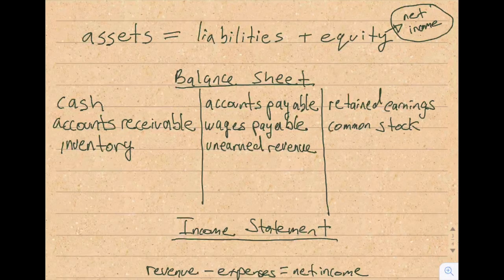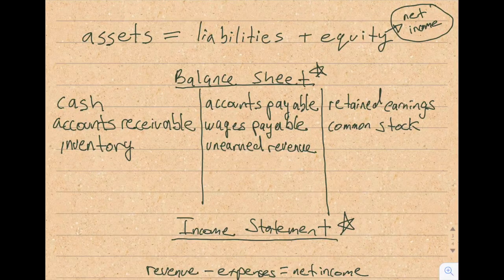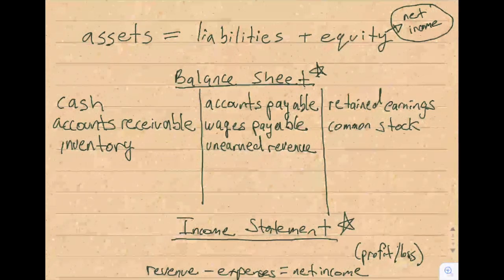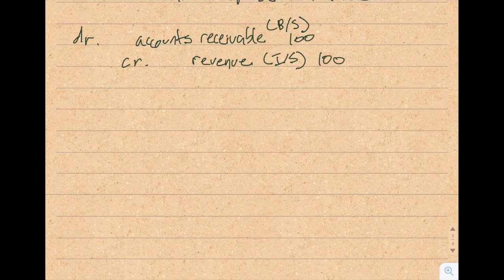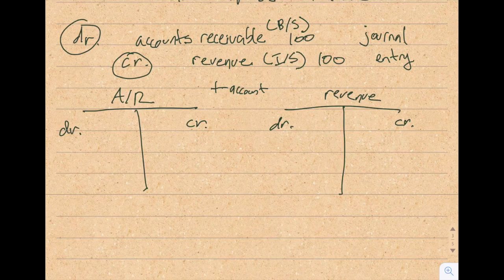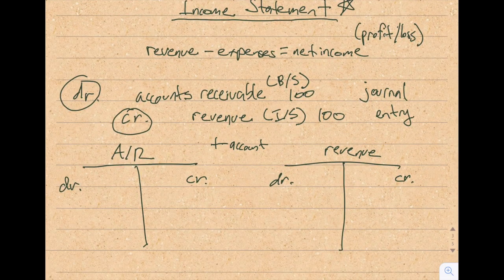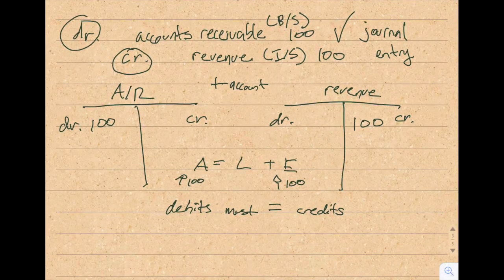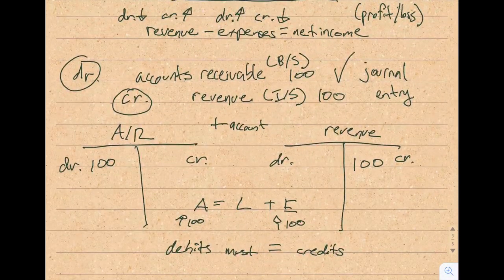Accounting 101: An Introduction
This video will provide the basic framework for understanding accounting.